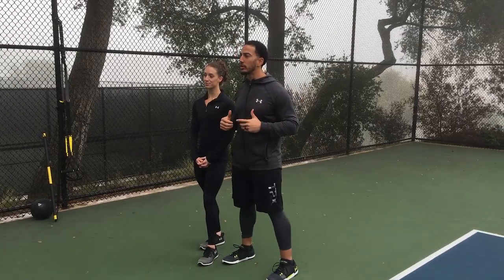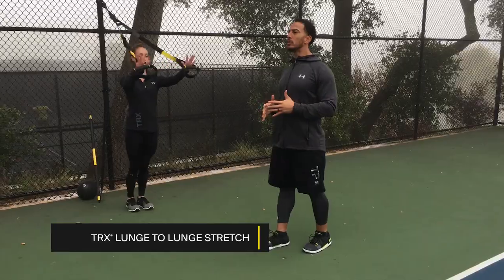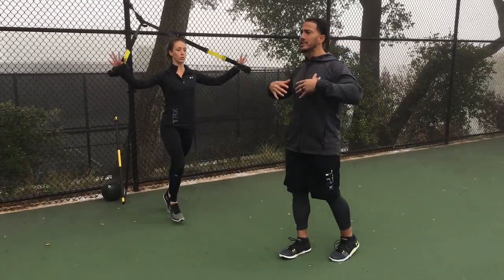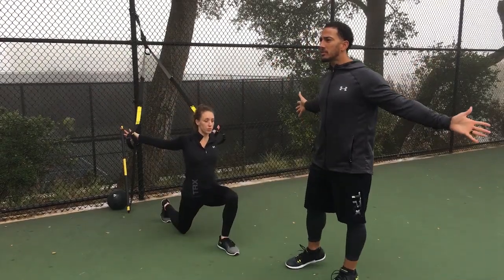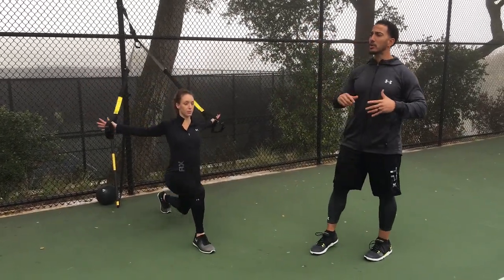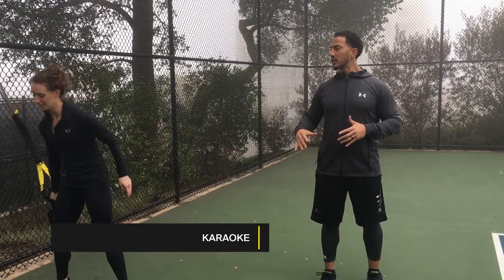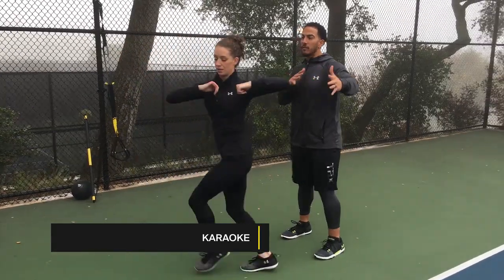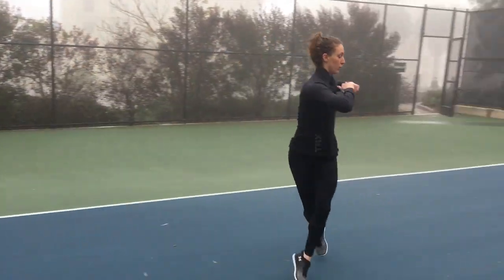TRX MOTW Episode 54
TRX® Moves of the Week: Get your body firing so you can dominate on the tennis court and beyond with this warm-up from Miguel Vargas. 🎾

1️⃣ TRX Lunge ➡️ Lunge Stretch
2️⃣ Karaoke